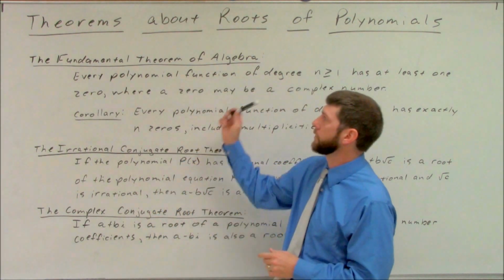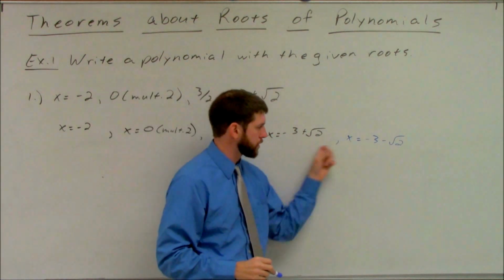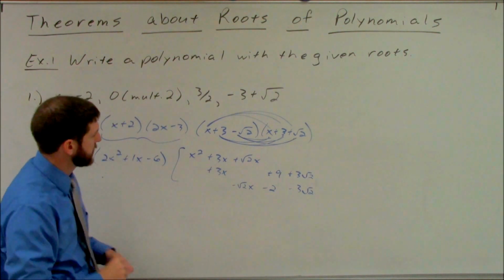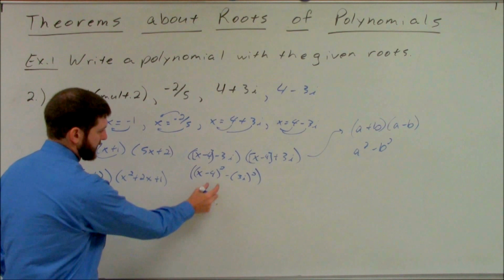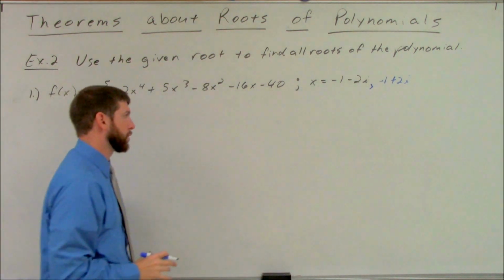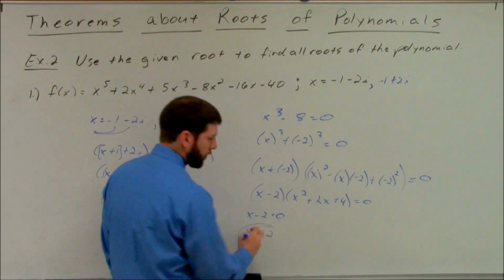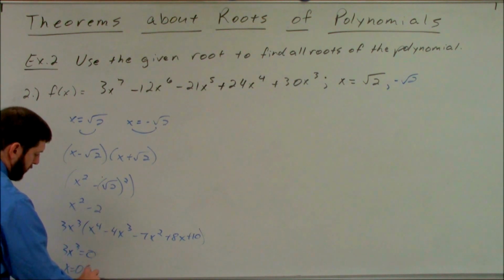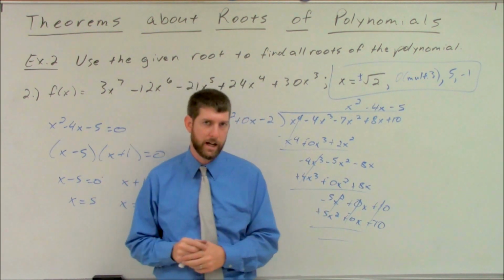Theorems about Roots of Polynomials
This is a lecture on various theorems dealing with roots of polynomials. Included are the Fundamental Theorem of Algebra, the Complex Conjugate Root Theorem, and the Irrational Conjugate Root Theorem.